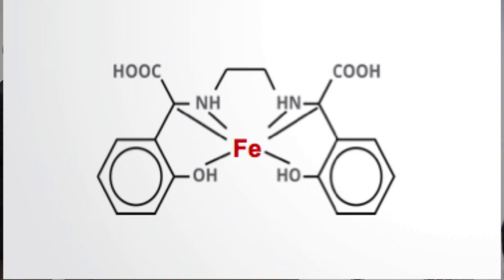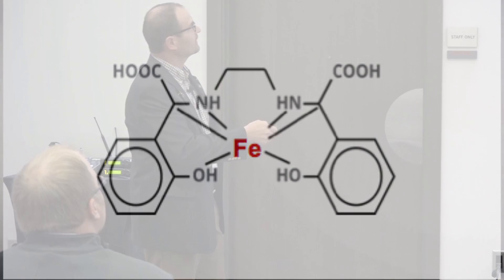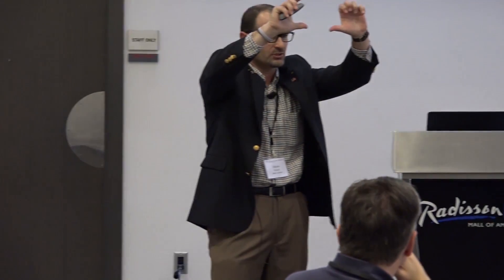Ortho Ortho vs Ortho Para Chelates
CHELATES IN AGRICULTURE TRANSCRIPT:
Now this is important, and it gets into chemistry.

Levesol is an ortho-ortho EDDHA. The ortho-ortho is important, because these relate to the positions of hydroxyl groups on the benzene rings that allow for certain bonds to take place with the nutrient. It’s important because it has everything to do with the stability of this particular molecule.

Not every chelate can stay out in the soil across wide pH ranges and last very long, but this one can, and I’ll show you why.

If you take a look at the two dimensional diagram, I put iron in the middle. It could be zinc, manganese or copper, any of those transition metals that have a positive charge. But if you take a look at these two hydroxyl groups, that’s where the ortho-ortho portion comes from.

I’m going to use this later on in the presentation, because my thumbs are going to represent those two arms, those hydroxyl groups.

There is another EDDHA out there. If you take one of those arms away it’s an ortho-para. It does not have the stability now, because you’ve lost one of the arms, and if you take one of those away it allows for microorganisms or chemical hyrdrolysis reactions to sneak in there and break apart the molecule.

This has everything to do with the stability and longevity of this molecule, and that’s why this chelate is different from any other chelate whose primary responsibility is being basically just a formulation chelate. Those are the ones you add to formulations of fertilizer so that they mix together well and don’t fall out in your tank.

Has anybody cleaned out a tank of cottage cheese when you throw unchelated zinc into a high phosphorus force? That’s not a fun day, that’s what happens when you don’t have good chelation and it is the same thing that happens to nutrients in soils without effective soil chelation.